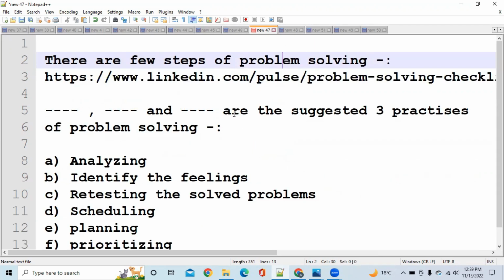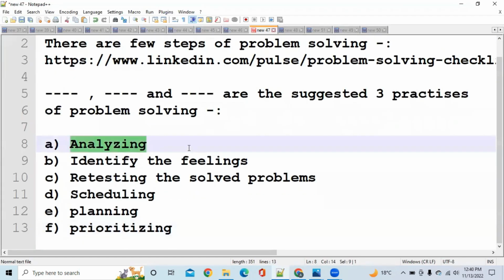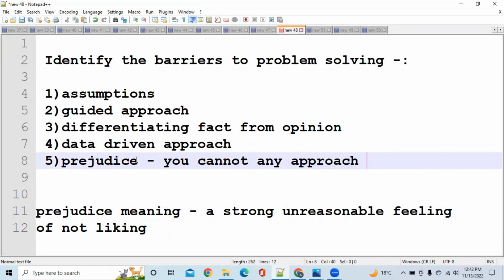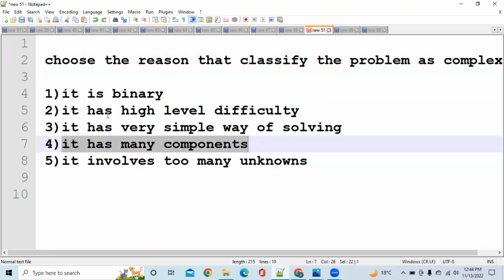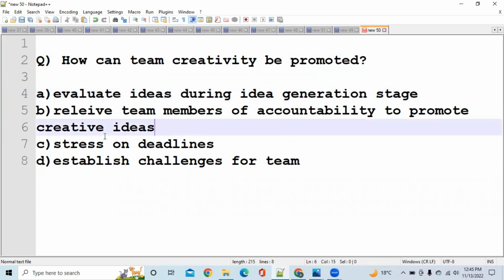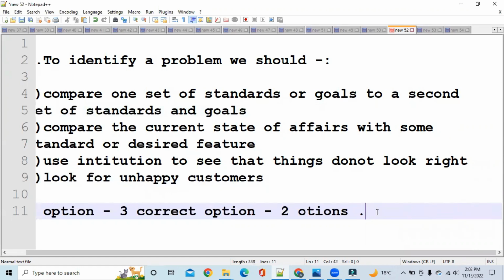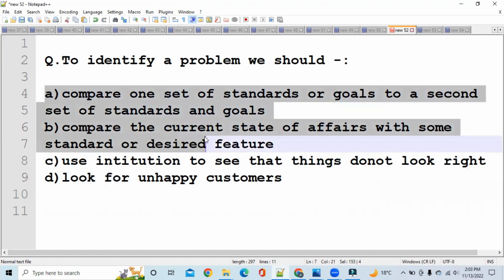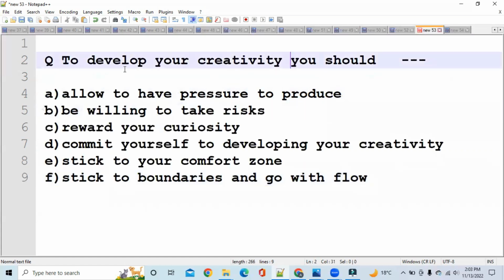TCS ELEVATE WINGS1 BUSINESS SKILL 2 previous year MCQ ,SYLLABUS & STUDY MATERIALS PART 2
⭐ Tags ⭐
Why you should join TCS? ,TCS explore 2022, Should you join TCS?,TCS nqt 2022,Pros and cons of joining TCS ,TCS NQT 2022
Salary in TCS after 1 Year, Hike in TCS  After 1 Year, Appraisal in TCS After 1 Year, Salary As Fresher in TCS, Performance Bonus in TCS, Internet Reimbursement in TCS, Internet Charges in TCS, Inhand salary of fresher in TCS, WFH in TCS, Work from home
✅ Hashtags ✅
akhouri tushar
akhouri tushar
Rs/-7500000
TCS ELEVATE WINGS1 CERTIFICATION IT
HOW TO CLEAR TCS ELEVATE WINGS 1
TCS ELEVATE WINGS 1 ELIGIBILITY CRITERIA
TCS ELEVATE WINGS 1 EXAM SYLLABUS
HOW TO REGISTER FOR TCS ELEVATE WINGS 1
WHAT IS TCS ELEVATE WINGS 1
TCS ELEVATE WINGS 1 INTERVIEW QUESTIONS
TCS ELEVATE WINGS 1 MOCK TEST
TCS ELEVATE WINGS 1 PREPARATION
TCS ELEVATE WINGS 1 PACKAGE
TCS ELEVATE WINGS 1 QUESTIONS
TCS ELEVATE WINGS 1 QUESTIONS 2021
TCS ELEVATE WINGS 1 SYLLABUS
TCS ELEVATE WINGS 1 SALARY INCREMENT
TCS ELEVATE WINGS 1 SAMPLE QUESTIONS
TCS ELEVATE WINGS 1 TSLP SYLLABUS
TCS ELEVATE WINGS 1 2021
TCS WINGS 1 TSLP
TCS WINGS 1 DCA
TCS WINGS 1 DIGITAL CAPABILITY ASSESSMENT
TCS WINGS 1 INTERVIEW
TCS WINGS 1 DIGITAL CAPABILITY ASSESSMENT CODING QUESTIONS
TCS WINGS 1 DCA SALARY
TCS WINGS 1 DCA INTERVIEW
TCS WINGS 1 INTERVIEW QUESTIONS
TCS WINGS 1 ASSESSMENT
TCS WINGS 1 DIGITAL CAPABILITY ASSESSMENT INTERVIEW
TCS WINGS 1 CODING QUESTIONS
TCS ELEVATE WINGS 1 CODING QUESTIONS
TCS ELEVATE WINGS 1 DIGITAL CAPABILITY ASSESSMENT INTERVIEW
TCS WINGS 1 DCA INTERVIEW QUESTIONS
TCS WINGS 1 DCA CODING QUESTIONS
TCS WINGS 1 EXAM
TCS WINGS 1 EXAM QUESTIONS
TCS WINGS 1 EXAM PATTERN
TCS WINGS 1 ELIGIBILITY
TCS WINGS 1 INTERVIEW EXPERIENCE
TCS ELEVATE WINGS 1 INTERVIEW
TCS DCA WINGS 1 INTERVIEW
TCS ELEVATE WINGS 1 INTERVIEW EXPERIENCE
WHAT IS TCS WINGS 1
TCS ELEVATE WINGS 1 EXAM PATTERN
TCS WINGS 1 QUESTIONS
TCS WINGS 1 SALARY
TCS WINGS 1 SYLLABUS
TCS ELEVATE